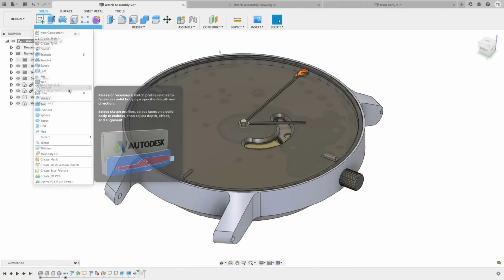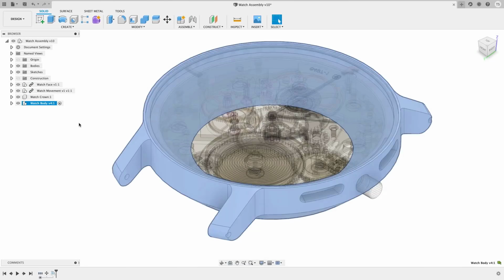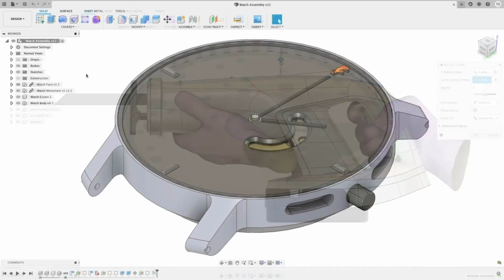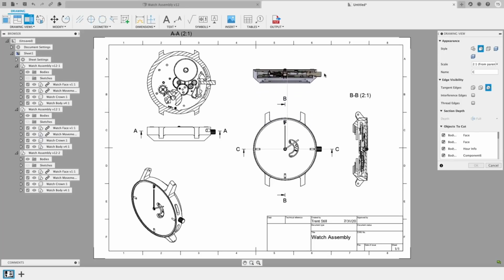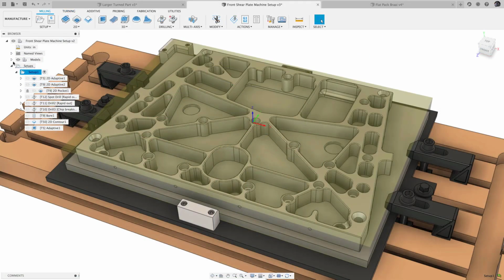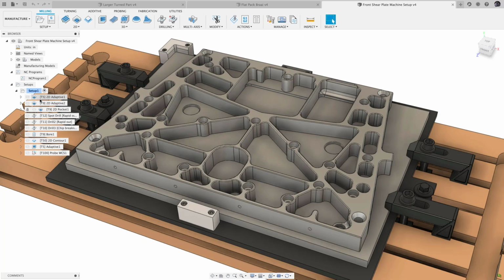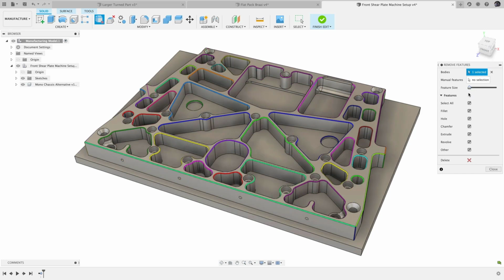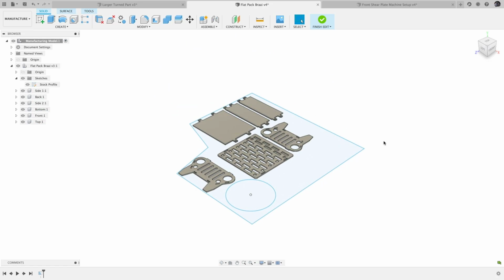What's New In Fusion 360 Design Engineering & Manufacturing | August 2020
Fusion 360 giúp sinh viên và các nhà giáo dục chuẩn bị cho tương lai của thiết kế. Đây là công cụ CAD, CAM và CAE 3D đầu tiên thuộc loại này, kết nối toàn bộ quá trình phát triển sản phẩm của bạn thành một nền tảng dựa trên đám mây. Tải về phần mềm ngày hôm nay, sau đó biến ý tưởng của bạn thành hiện thực.
Cung cấp bản quyền phần mềm Fusion 360
Đào tạo phần mềm Fusion 360
Tạo post processor Fusion 360
Skype: henrynguyen866
Thanks !